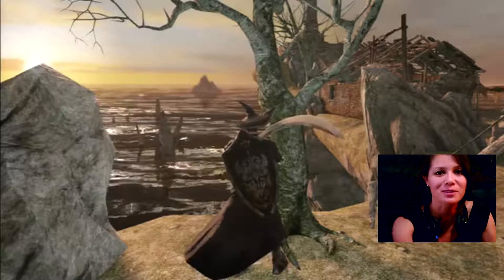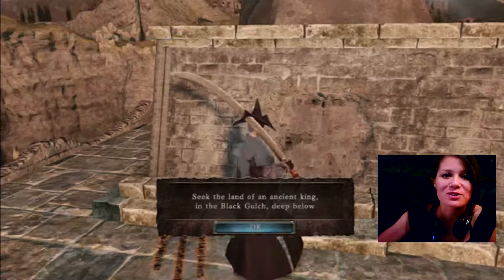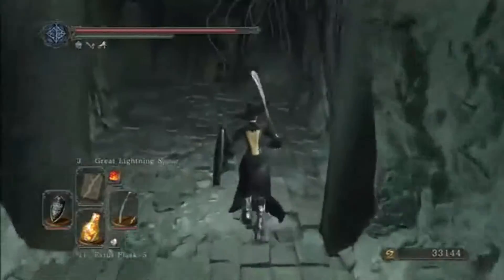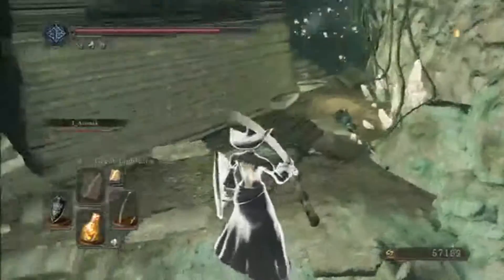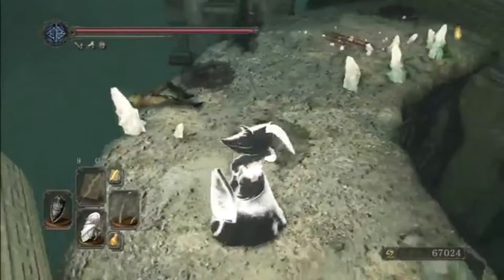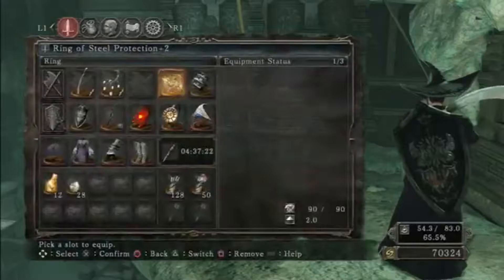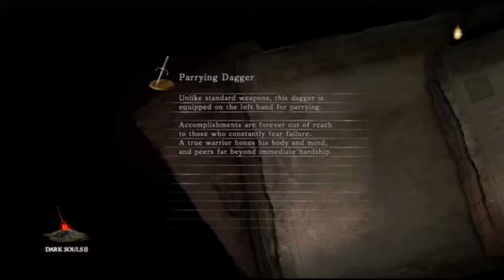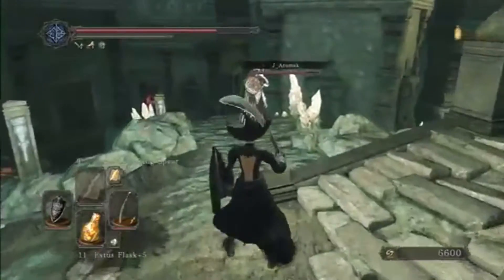Dark Souls 2 | Sunken King DLC | Spouse Co-op Let's Play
Turn on Annotations.

These are a few scenes from when I played the DLC for the first time. I put some of my husband's words in annotations since you can't hear him.